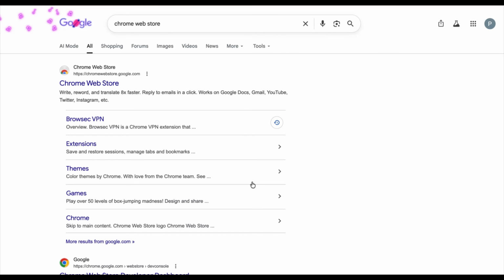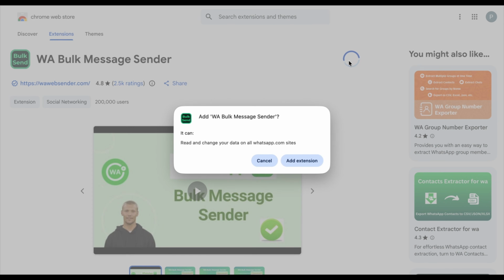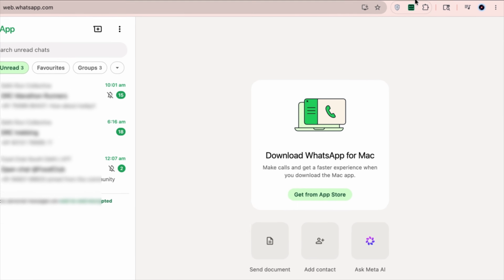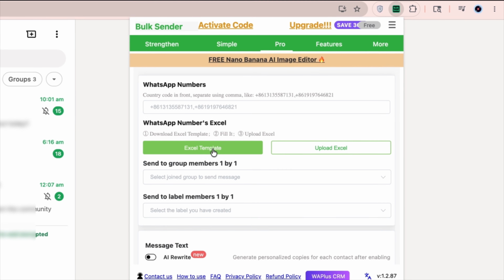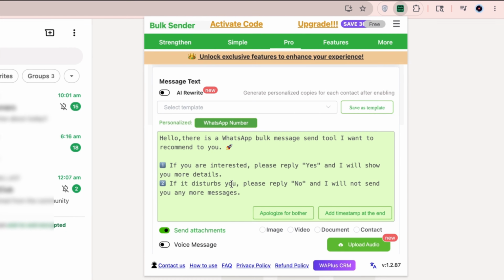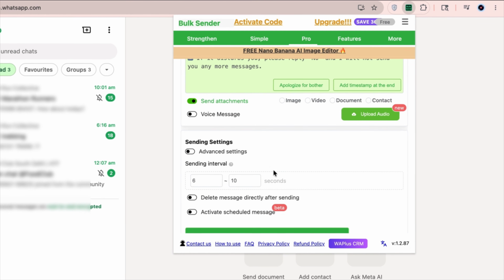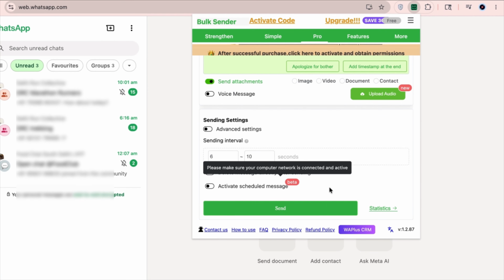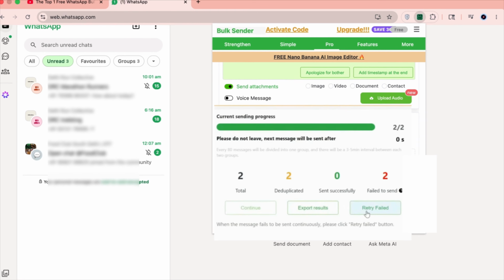How to Send Bulk WhatsApp Messages for Free in 2026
Want to reach hundreds of people on WhatsApp without copy-pasting or saving every number? In this video, I’ll show you How to Send Bulk WhatsApp Messages for Free in 2026 using a simple Chrome extension.

This step-by-step tutorial explains How to Send Bulk WhatsApp Messages for Free in 2026 for festivals, promotions, announcements, event invites, and customer updates.

You will learn How to Send Bulk WhatsApp Messages for Free in 2026, how to add recipients, upload an Excel contact list, attach files, set safe sending intervals, and retry failed messages.

Before using any bulk messaging tool, make sure you message only people who have given permission. This guide on How to Send Bulk WhatsApp Messages for Free in 2026 is for ethical and responsible communication only.

Watch till the end to understand How to Send Bulk WhatsApp Messages for Free in 2026 without wasting hours on manual WhatsApp messaging.